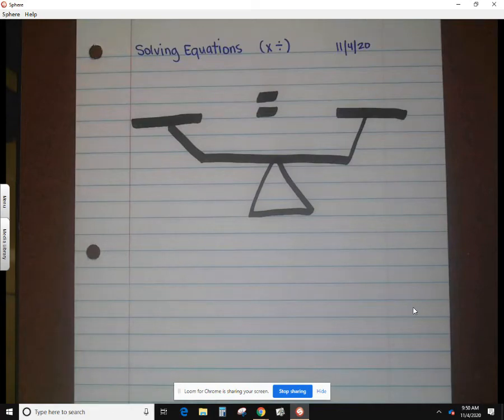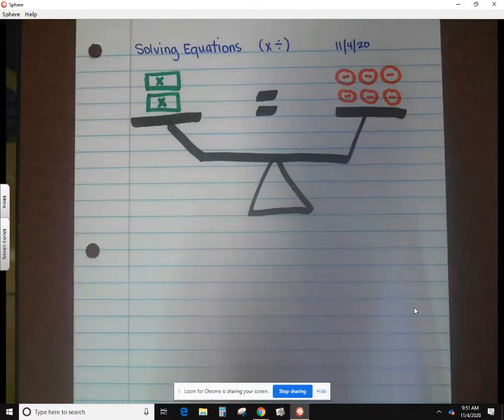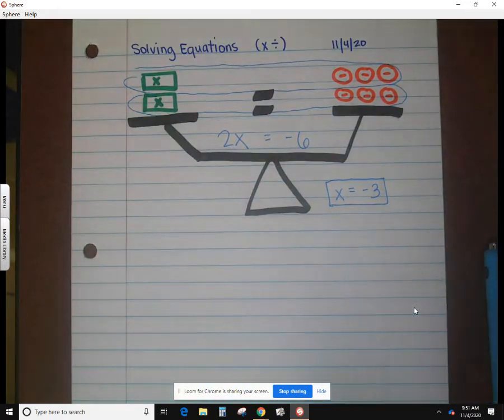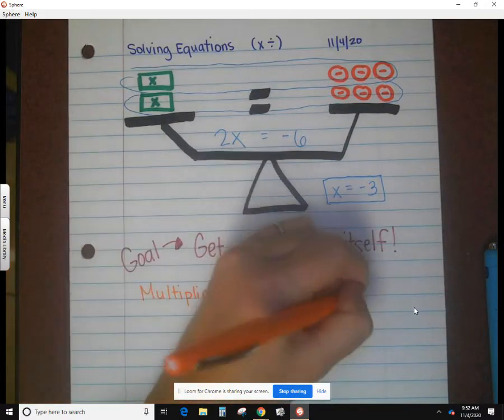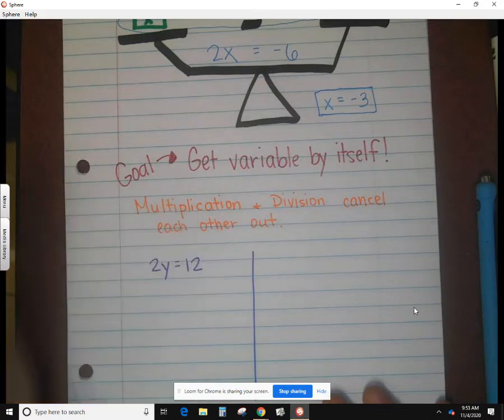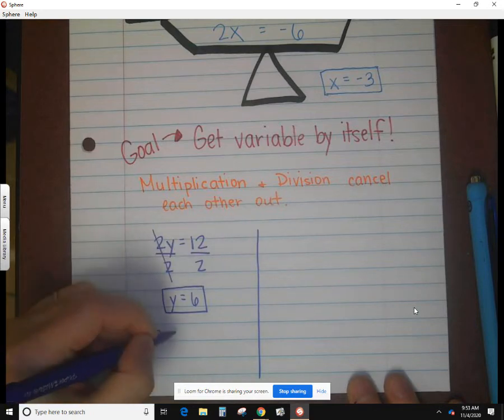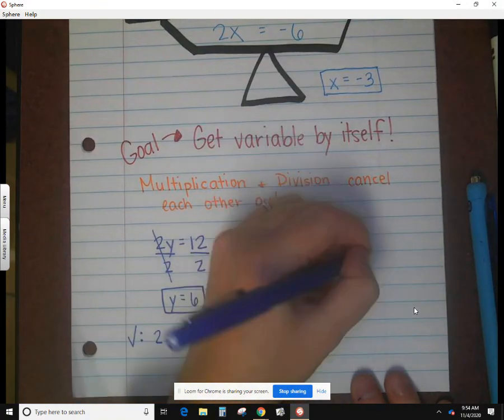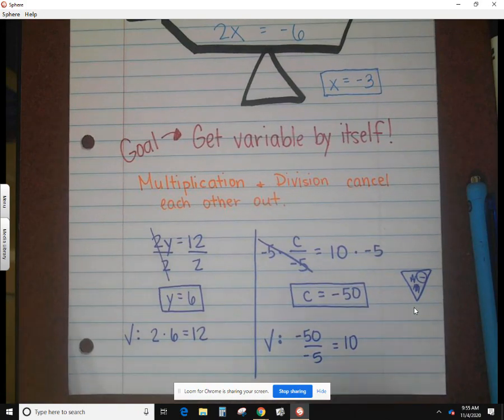Solving Equations Notes (x ÷)